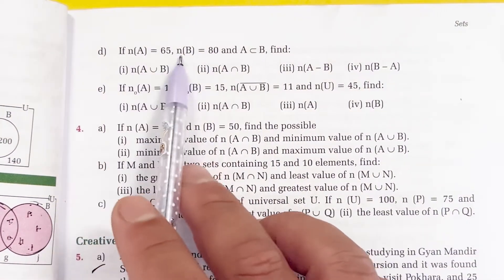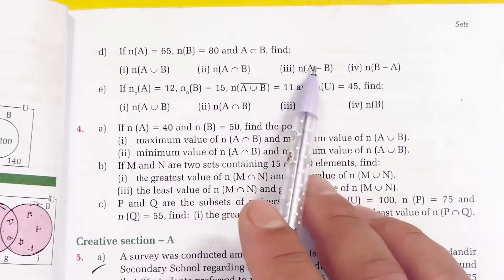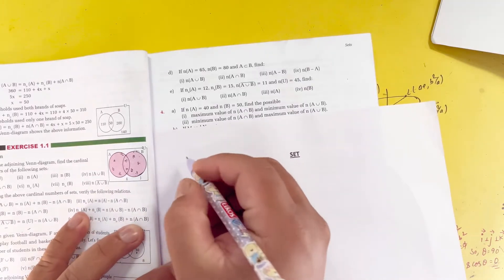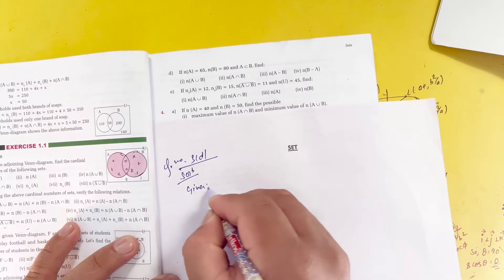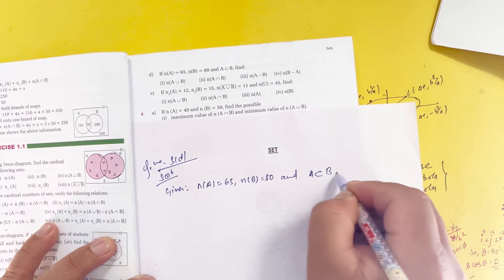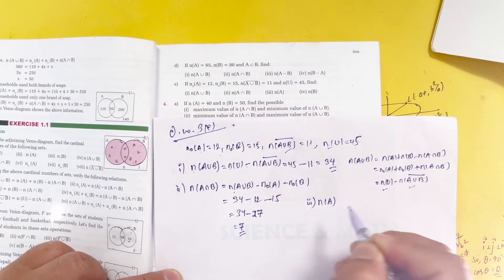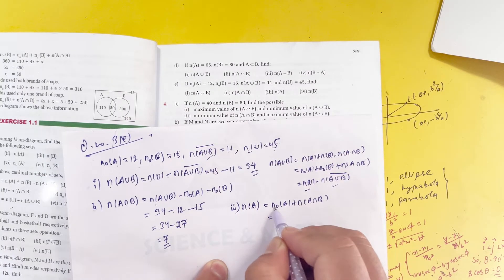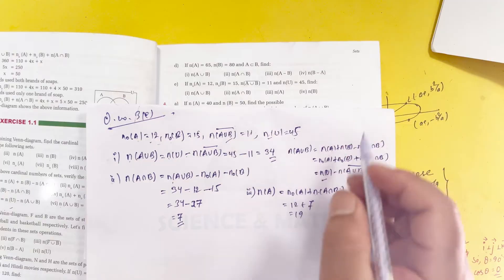Part 4: Set Solution based on New Curriculum 2080/2023 Grade 10 Compulsory Mathematics 😊🌻